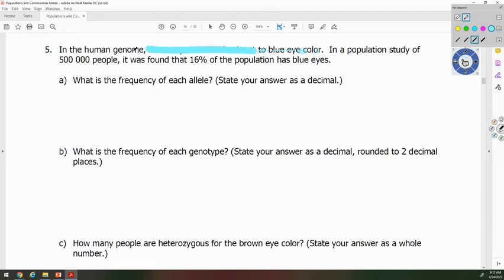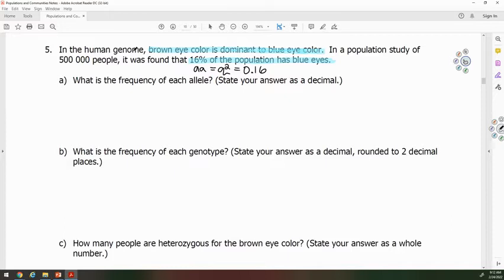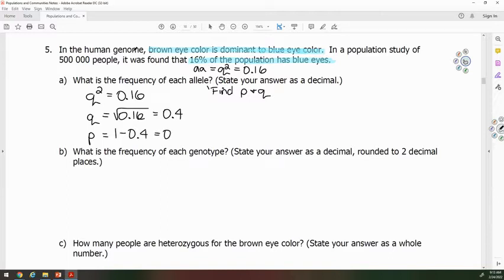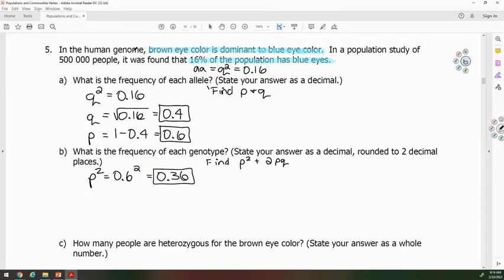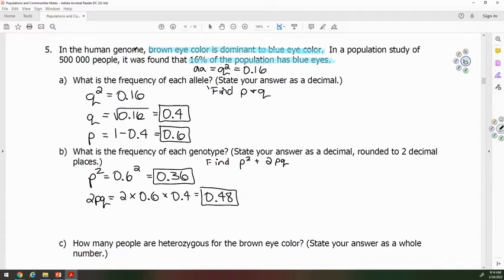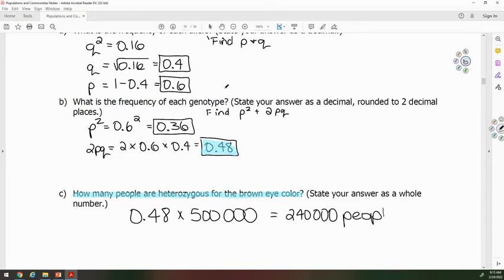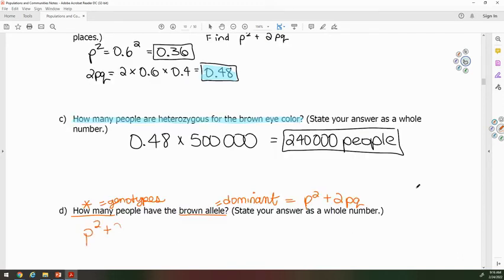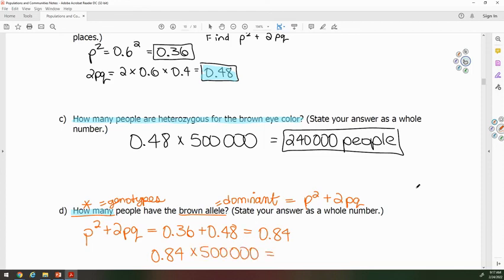Hardy Weinberg Solving for All